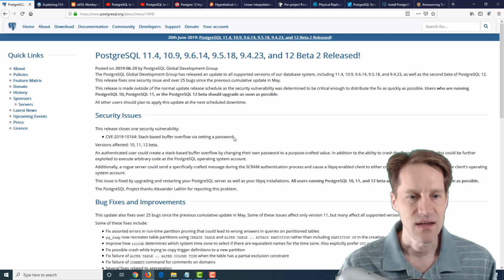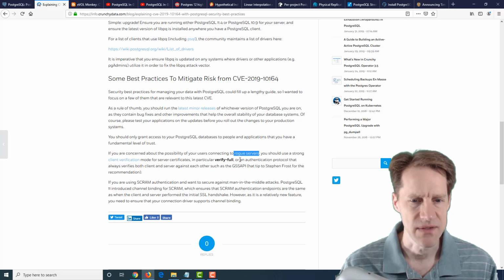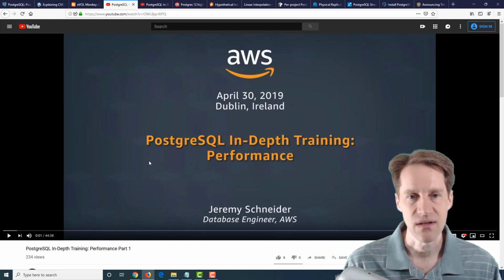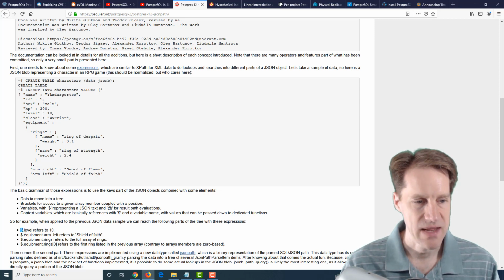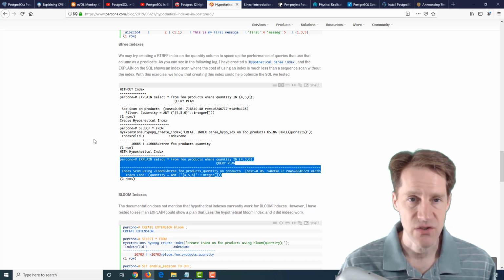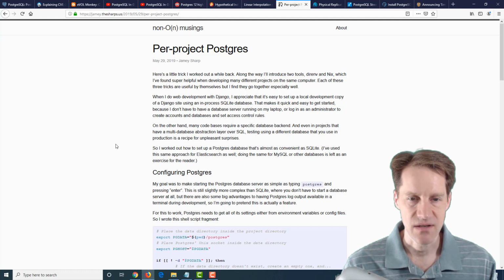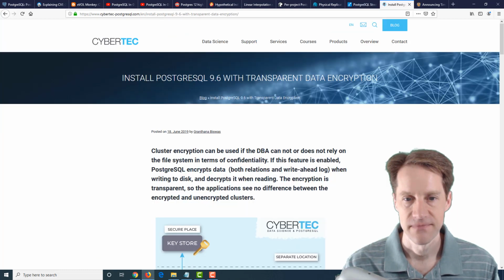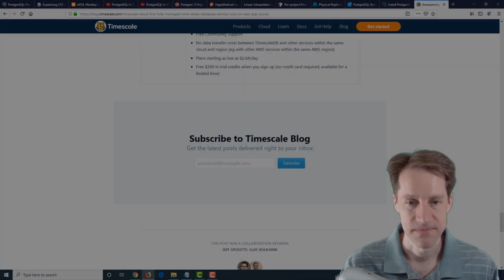Scaling Postgres Episode 69 | Performance Training | JSON Path | Hypothetical Index | Interpolation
In this episode of Scaling Postgres, we discuss performance training, SQL/JSON path support, hypothetical indexes and linear interpolation of data.

Timestamps:
00:00 - Intro
00:23 - PostgreSQL 11.4, 10.9, 9.6.14, 9.5.18, 9.4.23, and 12 Beta 2 Released!
01:03 - Explaining CVE-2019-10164 + PostgreSQL Security Best Practices
02:40 - CVE-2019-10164 Who's affected and how to protect your systems.
03:06 - [YouTube] PostgreSQL In-Depth Training: Performance Part 1
03:08 - [YouTube] PostgreSQL In-Depth Training: Performance Part 2
05:27 - Postgres 12 highlight - SQL/JSON path
07:28 - Hypothetical Indexes in PostgreSQL
09:25 - Linear Interpolation with PostgreSQL
10:41 - Per-project Postgres
11:55 - Physical Replication Mechanisms in PostgreSQL
12:36 - PostgreSQL Streaming Replication
12:49 - Install PostgreSQL 9.6 with Transparent Data Encryption
13:43 - Announcing Timescale Cloud: The first fully-managed time-series database service that runs on AWS, GCP, and Azure
14:48 - Outro